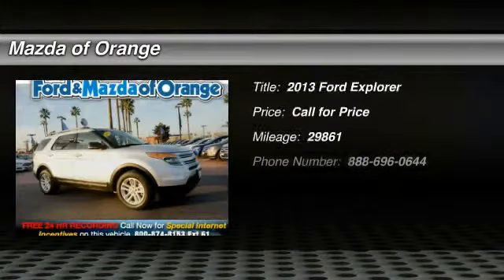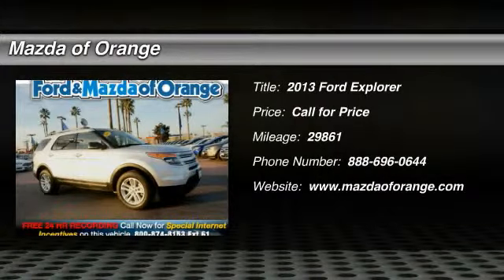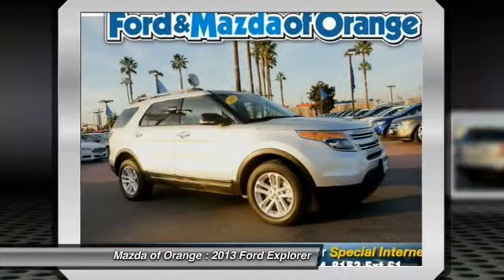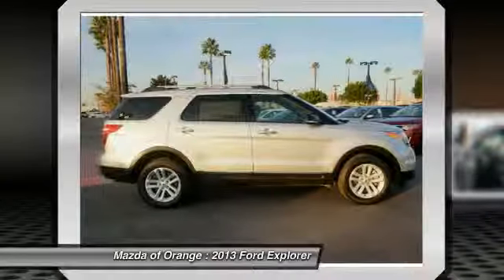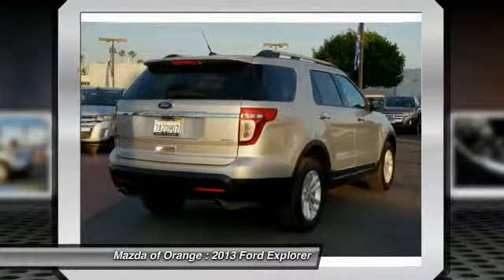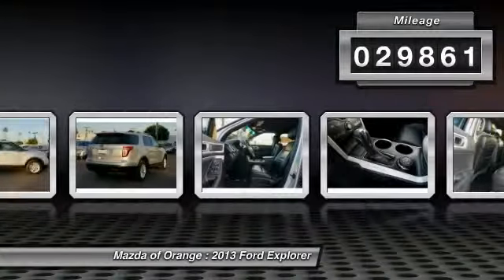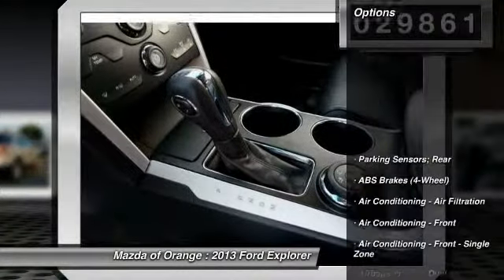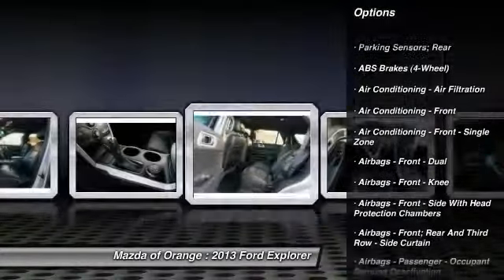2013 Ford Explorer Orange CA 768445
2013 Ford Explorer XLT

-New Arrival- -Multi-Point Inspected, and Emission Inspection- -Priced Below The Market Average- 3rd Row Seating, Parking Sensors, Keyless Entry, Rear Spoiler, and Roof Rack -Carfax One Owner- -Certified- This Silver 2013 Ford Explorer XLT is priced to sell fast! David Wilson's Ford of Orange prides itself on value pricing its vehicles and exceeding all customer expectations! The next step? Give us a call to confirm availability and schedule a hassle free test drive! We are located at: 1350 West Katella Avenue, Orange, CA 92867.